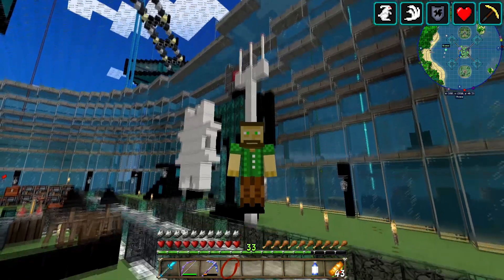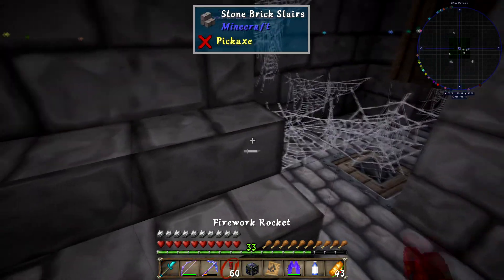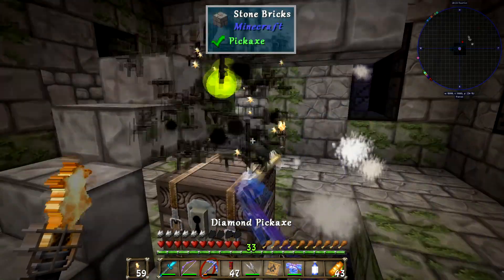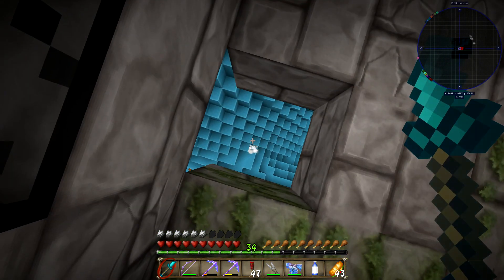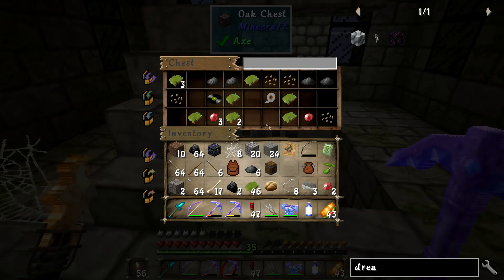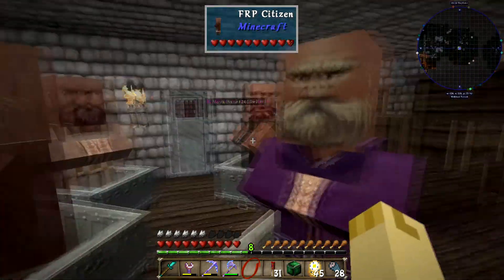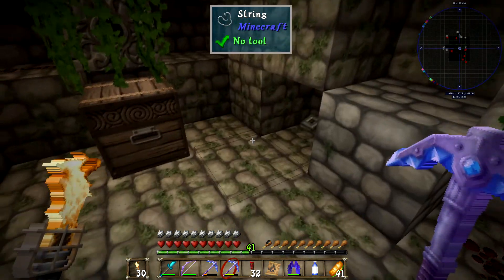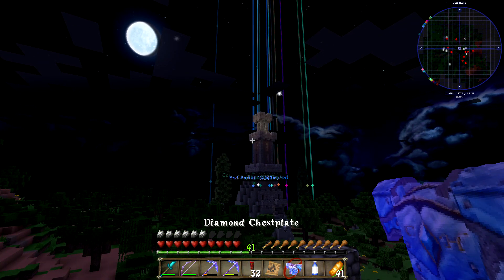KerPOWCraft: A Modded Minecraft Series, Episode 20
Lets go adventuring looking for Ancient Tomes while Trollbert gets a message from a new friend.

Live Stream Schedule:
Tuesday 10:00 pm EST to 12:00 am EST
Thursday 10:00 pm EST to 12:00 am EST
Sunday 3:00 pm EST to 7:00 pm EST